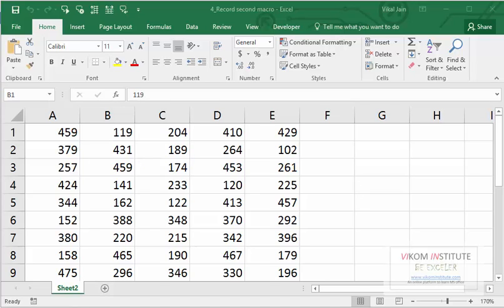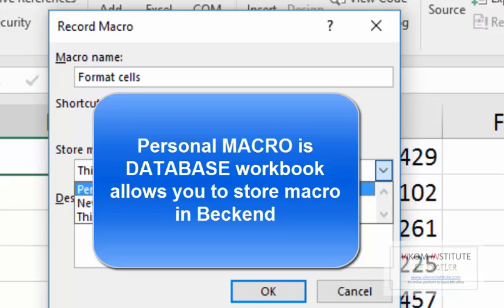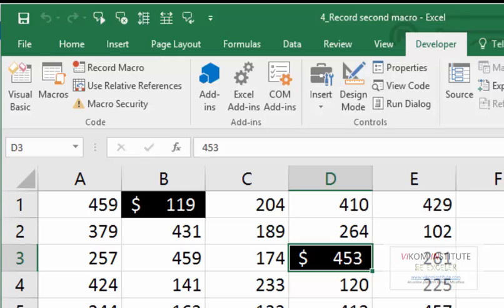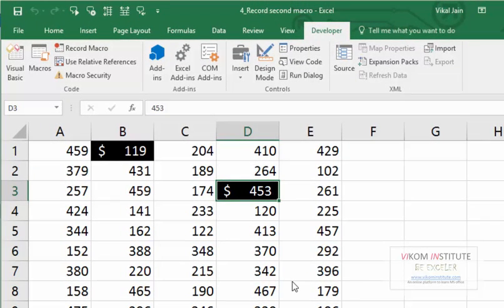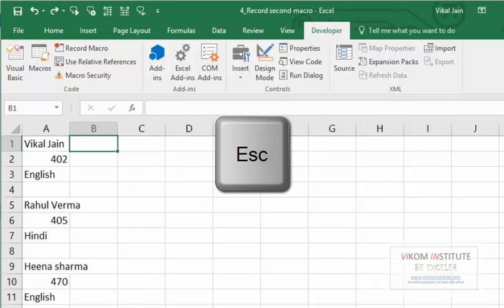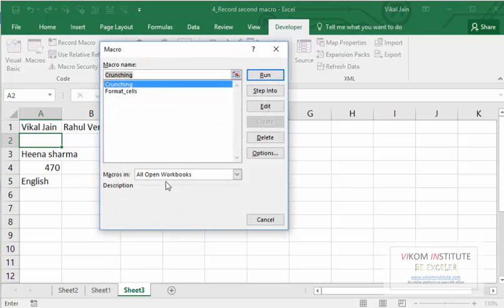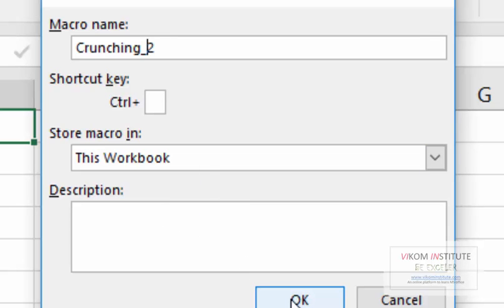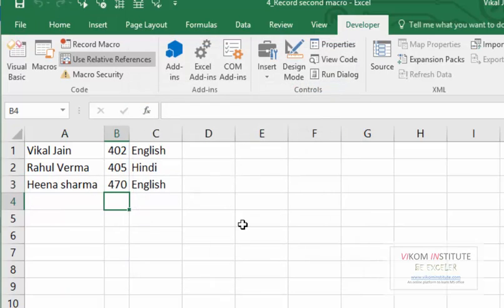4 second and third macro